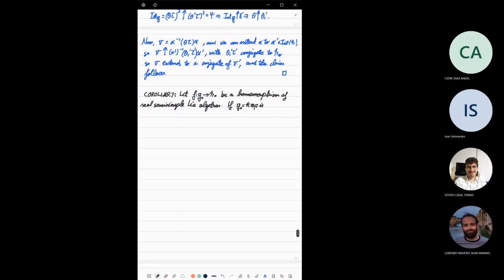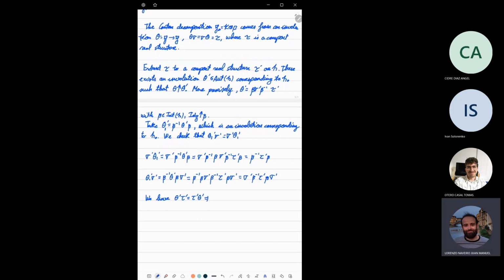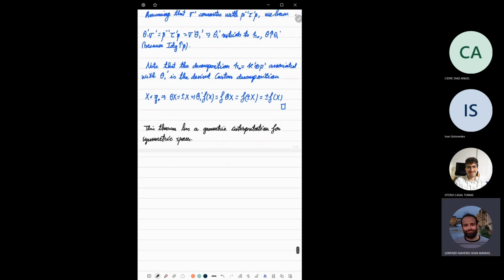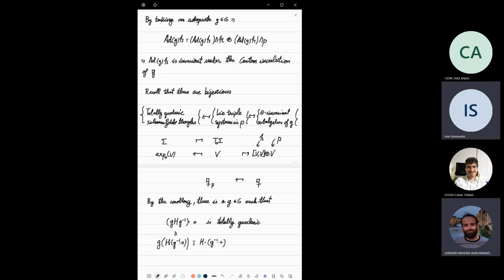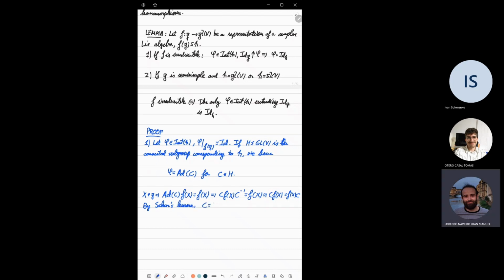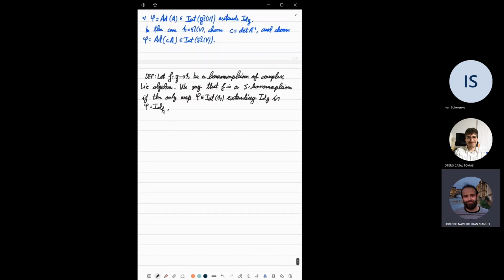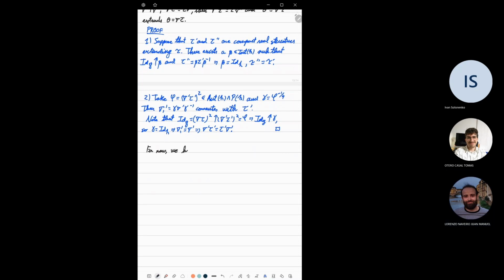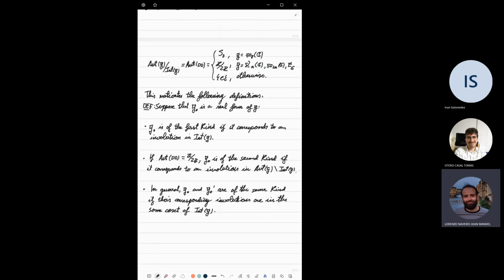Homomorphisms and involutions of complex semisimple Lie algebras (2nd part)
Speaker: Juan Manuel Lorenzo-Naveiro (Universidade de Santiago de Compostela)